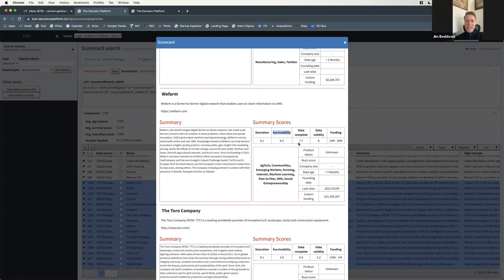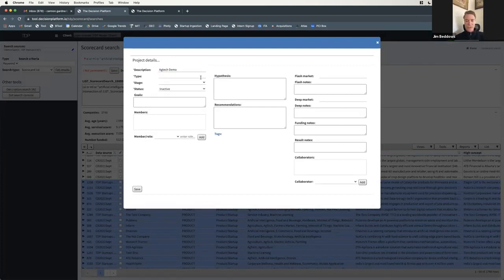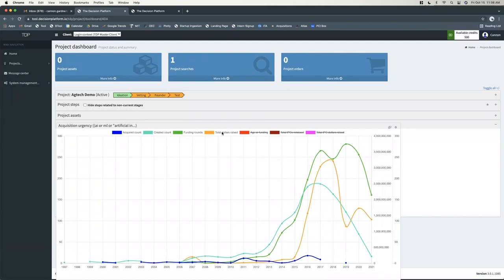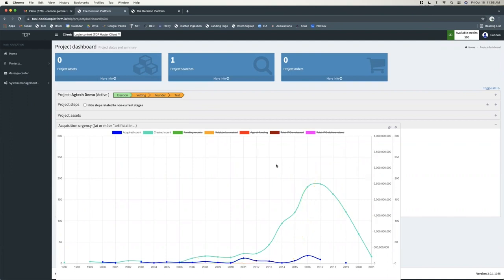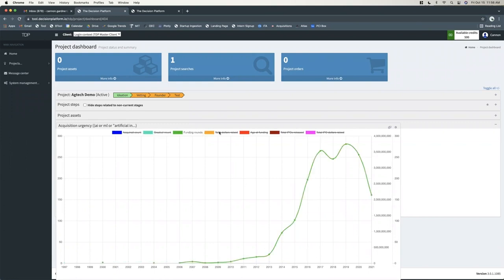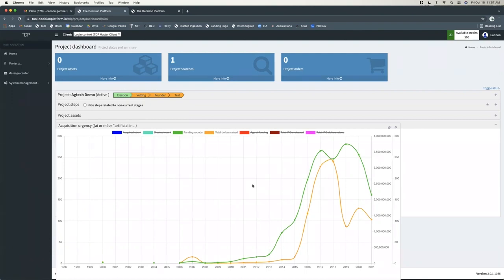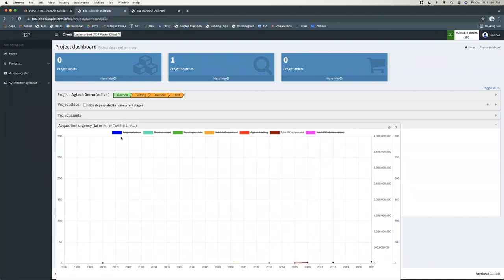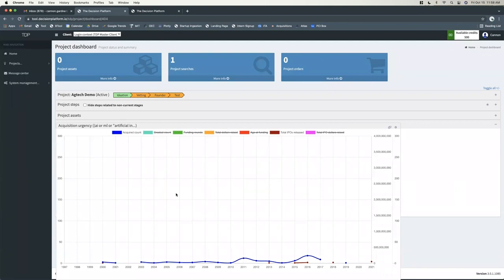What Works - TDP Trend Reports